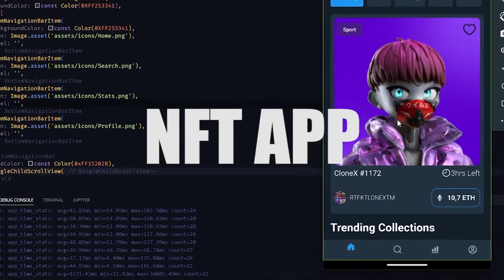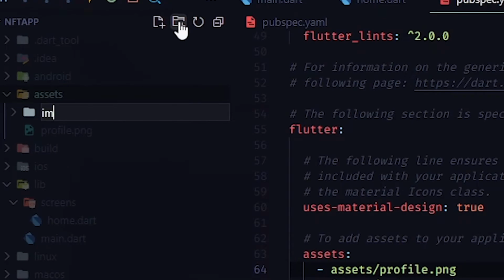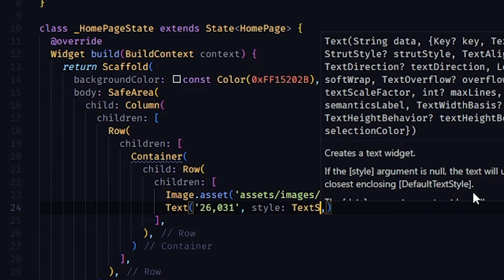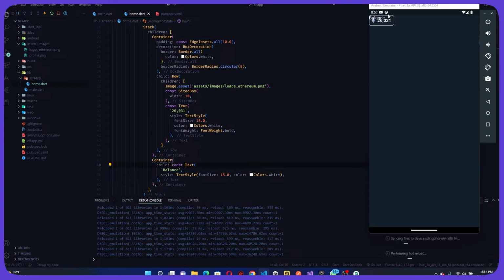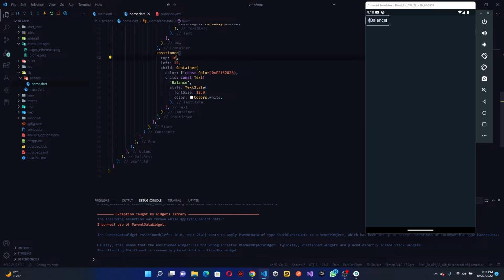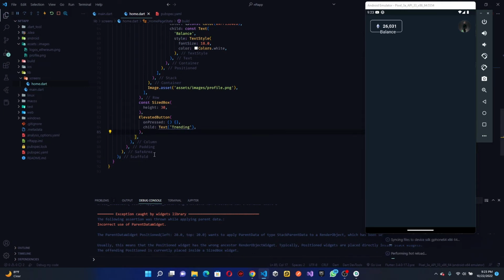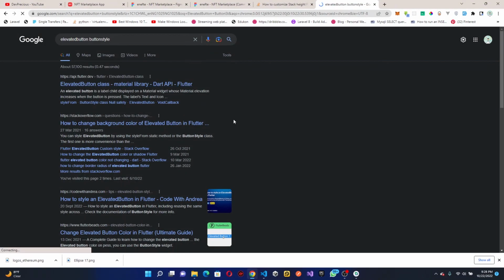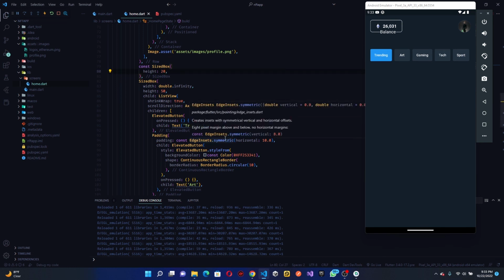Flutter UI: Build an Awesome NFT APP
Hello in this tutorial we are going to build a NFT app using Flutter, this is the first part of the video, Second part will be uploaded soon

**Keywords**

flutter ui
flutter tutorial
flutter nft app
nft marketplace
flutter ui design
flutter app
speed code
programming
flutter course
flutter ui tutorial
dart
coding
flutter ui speed code
flutter app tutorial
flutter speed code
flutter widgets